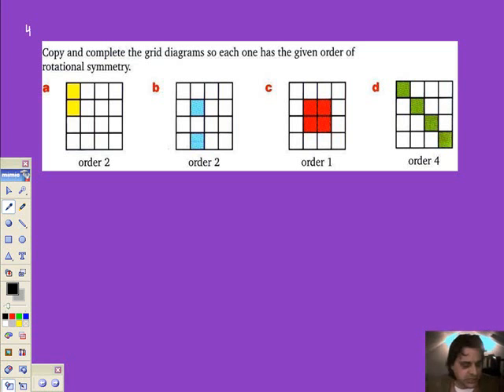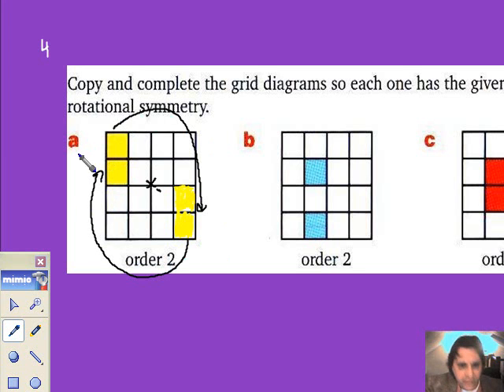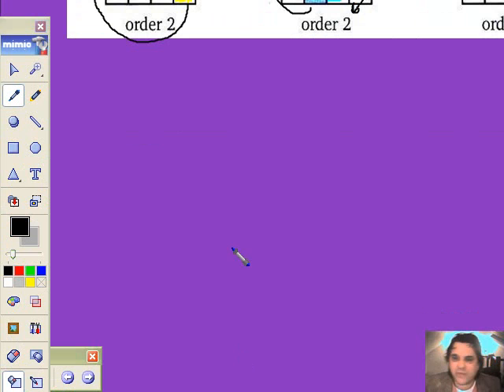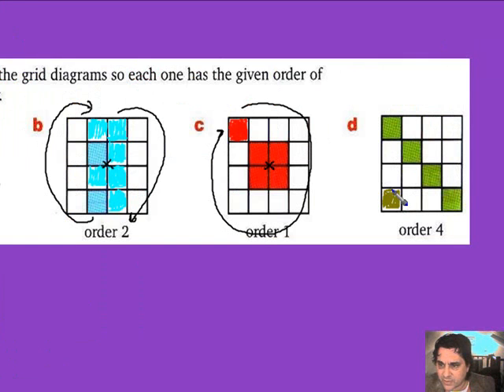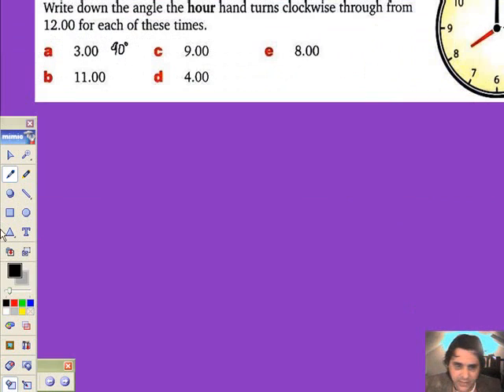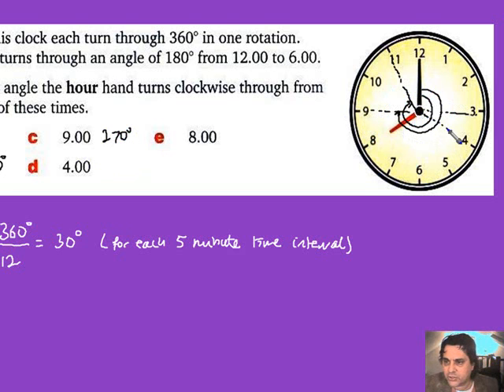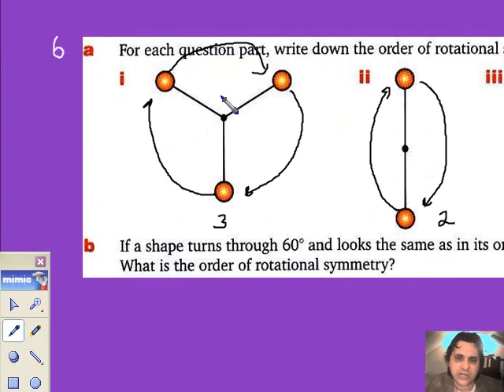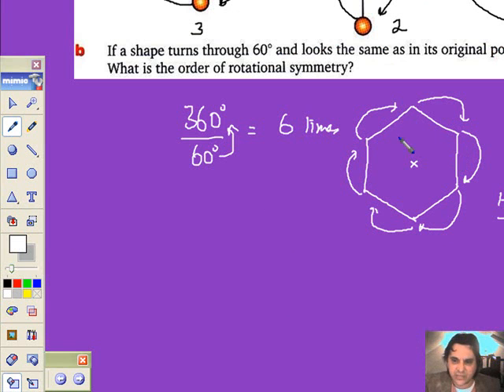u3 f 9.2.1